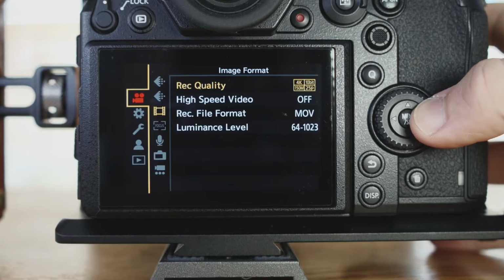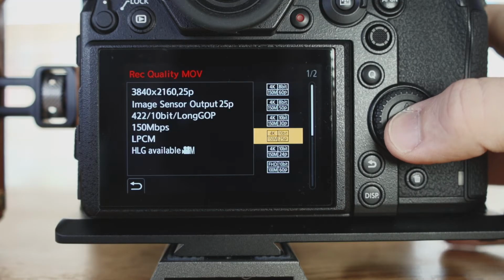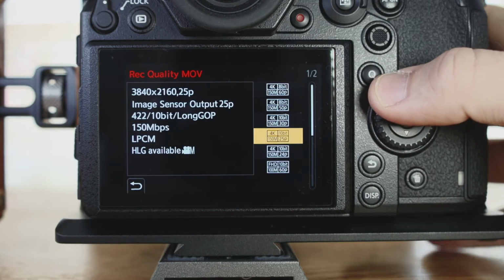Video Frame Rates 25p vs 60p for B Roll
Frame rates are a hot topic in filmmaking, in this video I look at two of arguably the most common frame rates and look at how I use each for filming B Roll.